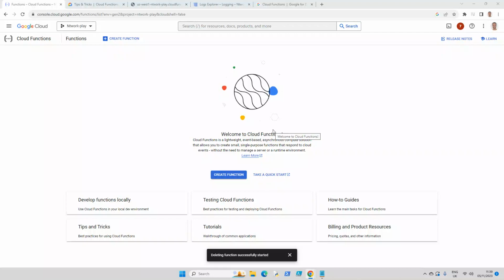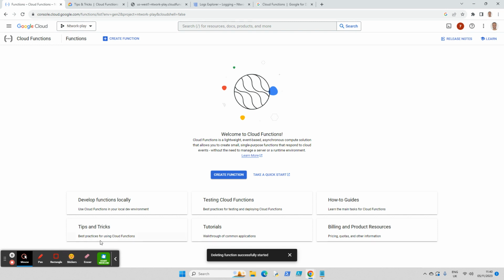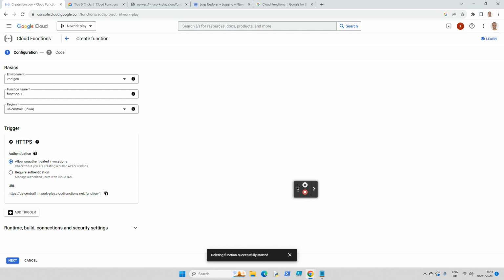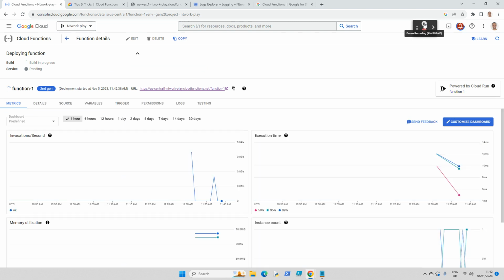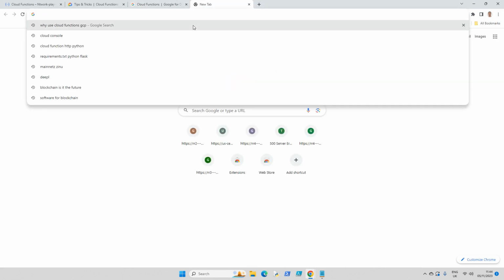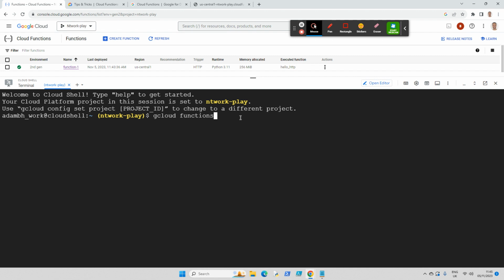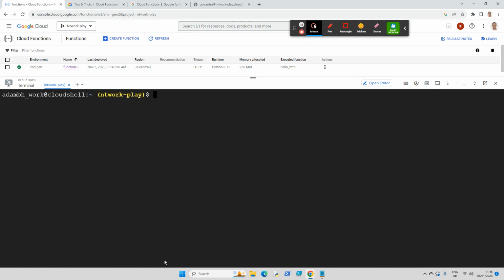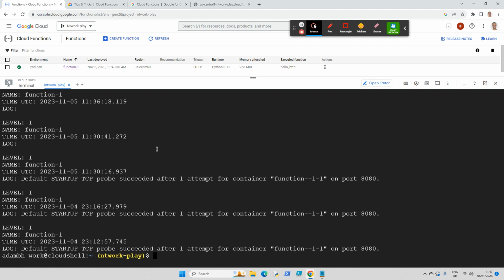Introduction to the power of Cloud Functions on Google Cloud Platform https Easy steps PART 1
This video describes the power of cloud functions and how you can test your python, java codes to perform and react without the need to worry about the underlying resources.